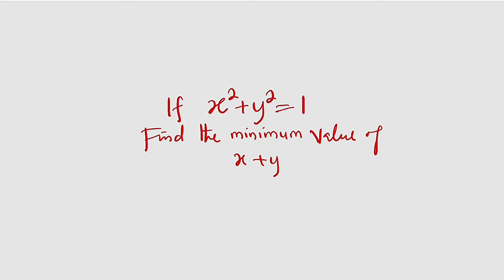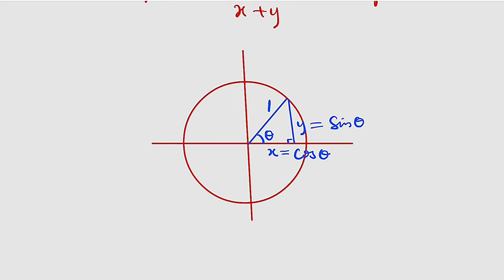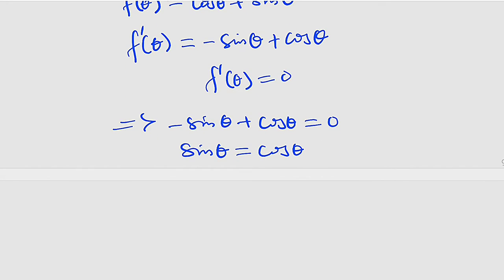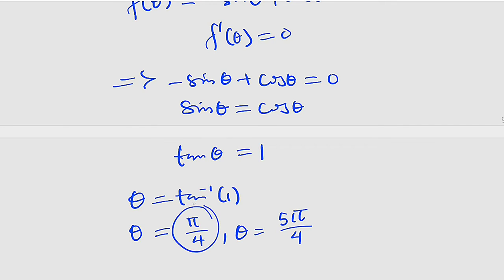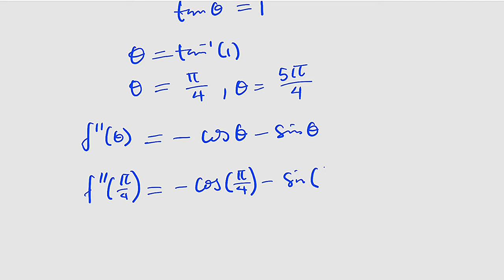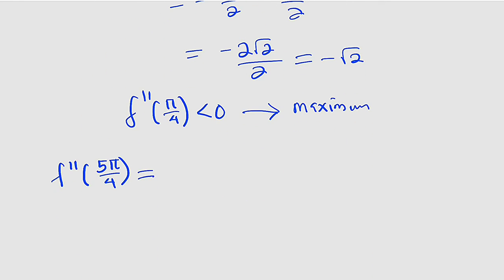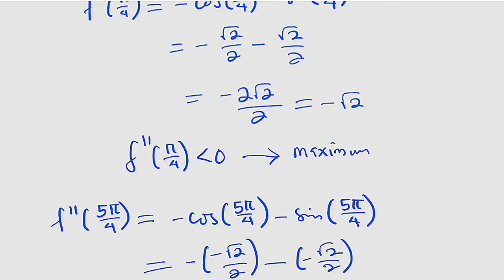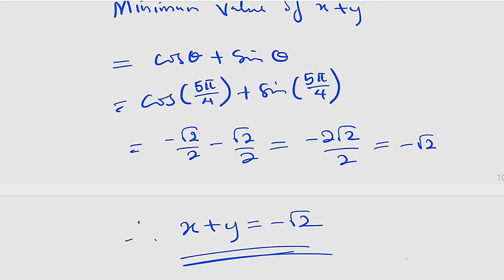Finding the minimum value of x+y given that x²+y²=1